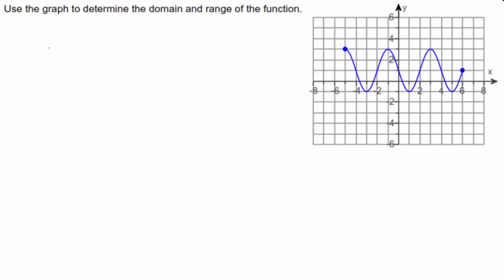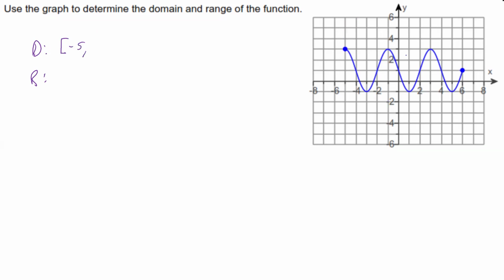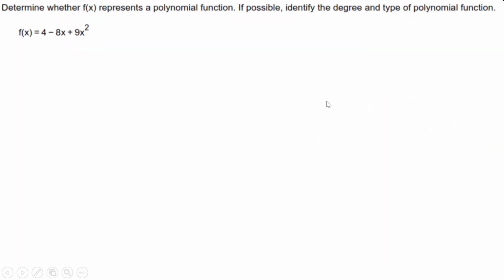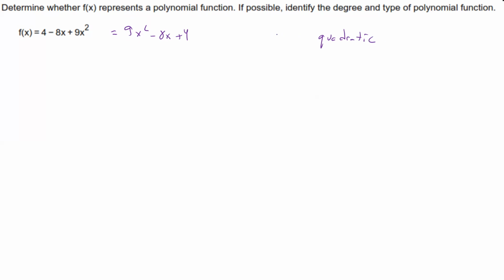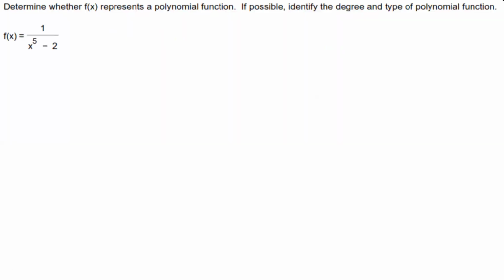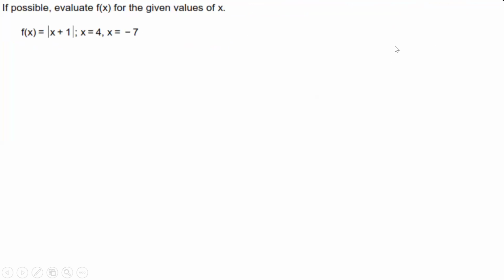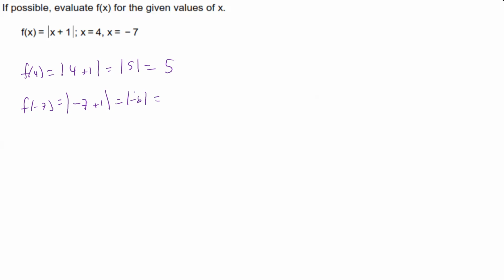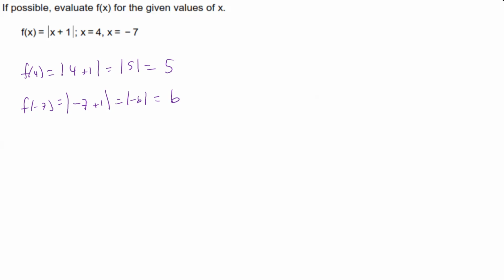Section 8.4 Exercises Pt IV